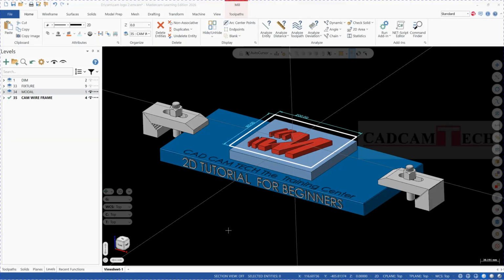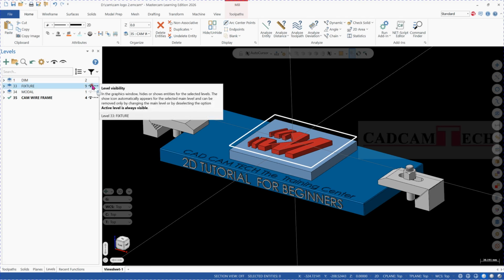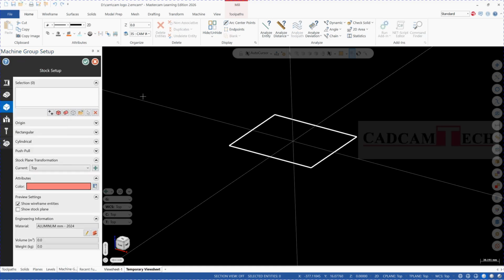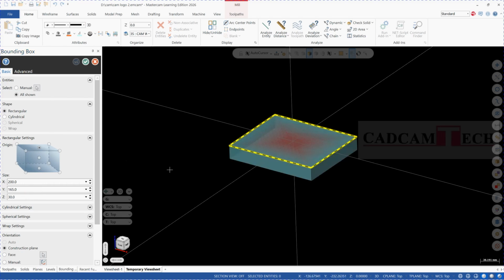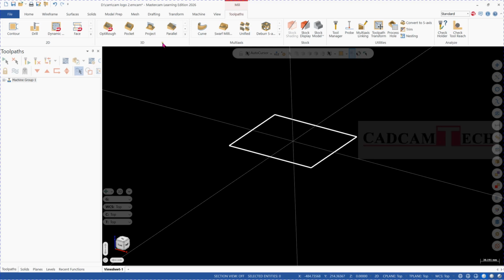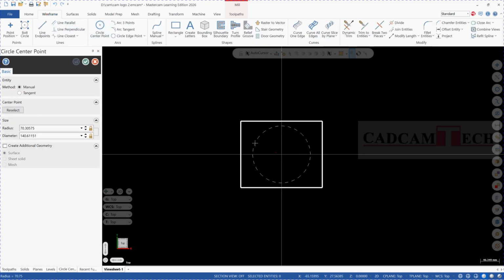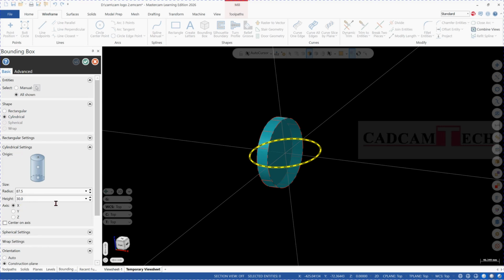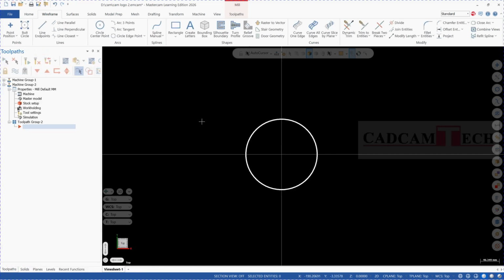Mastercam 2026 – 2D CAM Tutorial 1 | Stock Creation | 2D CAM के लिए Stock Creation कैसे करें।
2D CAM Tutorial – Stock Creation | Mastercam (Beginner Guide)

In this tutorial, you will learn how to create stock in 2D CAM step by step.
Stock creation is a very important process in CAM because it defines the raw material size before generating toolpaths.

This tutorial is designed for beginners, CNC students, and mechanical engineering learners.

इस वीडियो में आप सीखेंगे Mastercam 2026 में 2D CAM के लिए Stock Creation कैसे करें।
Stock Creation CAM प्रोग्रामिंग का पहला और सबसे महत्वपूर्ण स्टेप होता है, जिससे हमें Raw Material का सही साइज पता चलता है।

यह ट्यूटोरियल Beginners, CNC स्टूडेंट्स और Mechanical Engineering छात्रों के लिए बहुत उपयोगी है।

In this tutorial, we learned:

How to open Stock Setup

How to create stock using Bounding Box

How to set stock size and origin in Mastercam 2026

In the next tutorial, we will learn 2D Facing or Contour Toolpath.

🔹 Topics Covered:

What is stock in CAM

Creating stock using Bounding Box

Setting X, Y, and Z stock offsets

Stock origin selection

Importance of stock creation in 2D CAM

💬 Comment if you want the next exercise